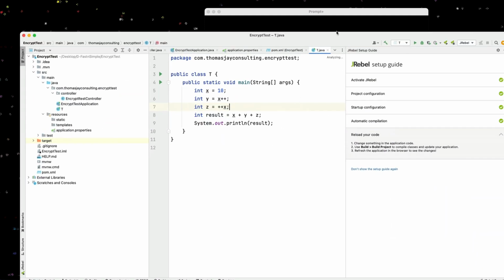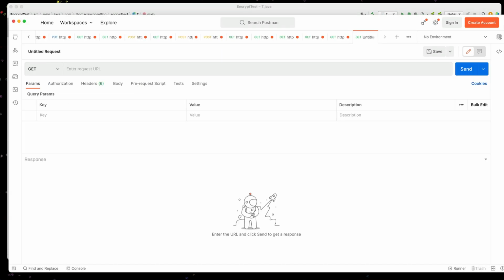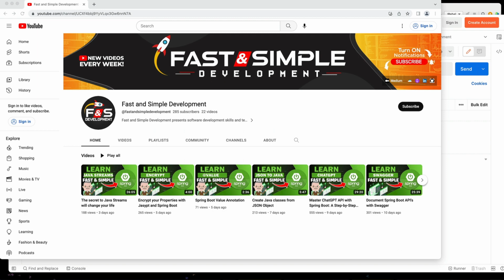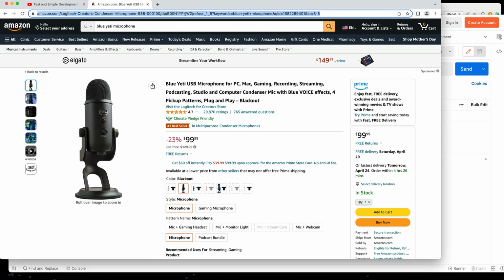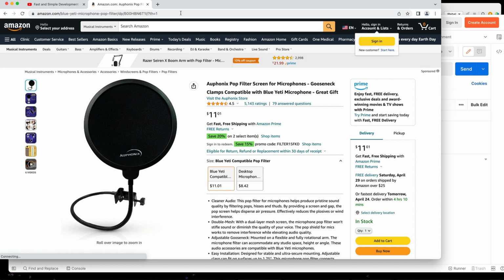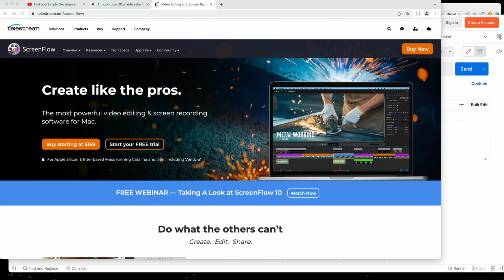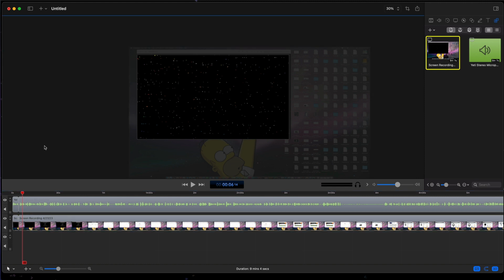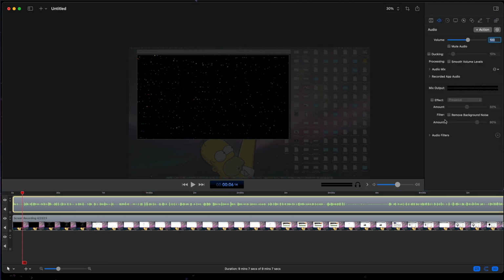How I Create Educational Videos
Let me show you how I create amazing educational videos. I focus on Java and Spring Boot learning for Programmers to upskill and make a job change.

In creating an Educational video, there are a few basics that are needed. After you have the class knowledge and skills you will need a computer, I use a 2019 Macbook pro with 32Gb ram and 500Gb hd. You also need a Microphone, this is the most important, I recommend the Blue Yeti. You will also want a good Boom Arm and Pop filter, maybe a Radius as well to limit vibrations.

Next is some screen recording and editing software, I use ScreenFlow, it does everything, screen recording and audio recording, it even records from an iPhone when needed.

I learned ScreenFlow in 10 minutes.

You also need a YouTube banner image and Avator image, I had these done on Fiverr.

You will need a good title and thumbnail.

Take a look at this video to learn more and a few pro tricks that have help me grow my channel that I started only 3 months ago.More can be found on my Udemy classes this and more on my GitHub want to help you learn and find an Amazing Job or just increase your Skills.